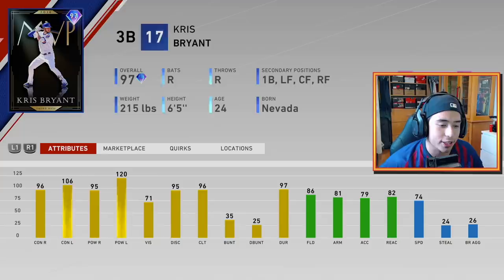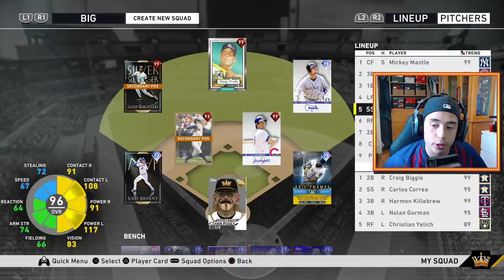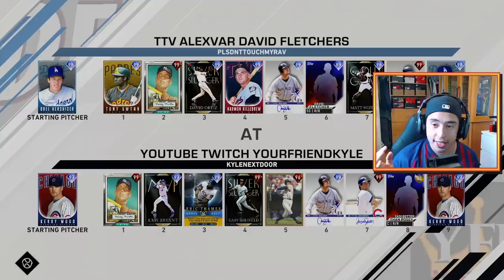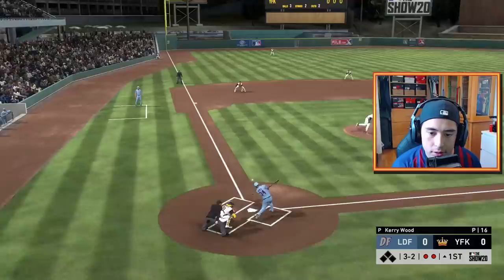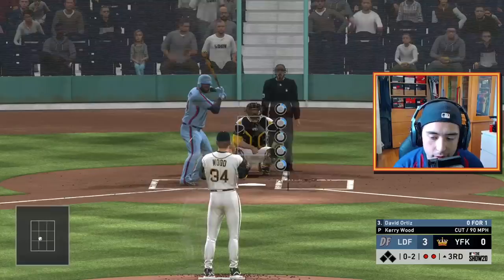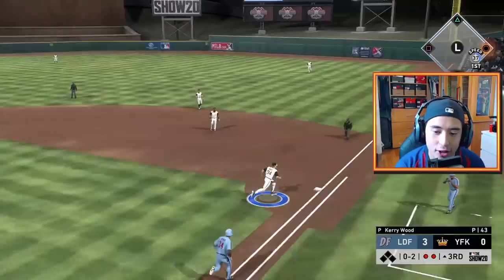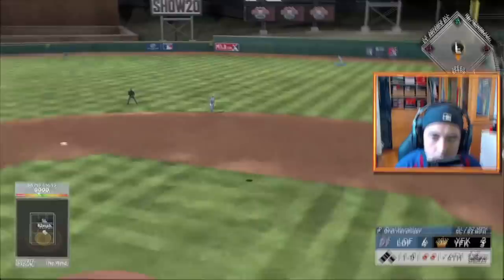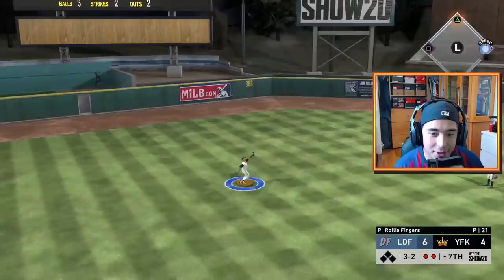I ADDED 97 MVP KRIS BRYANT TO THE GOD SQUAD.. HE'S STACKED!! MLB THE SHOW 20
I also have uploaded a pitching tips video that will surely help you become a much better pitcher in MLB the Show 20!